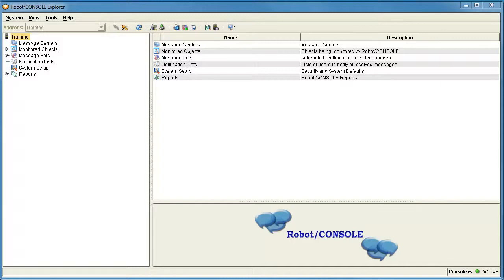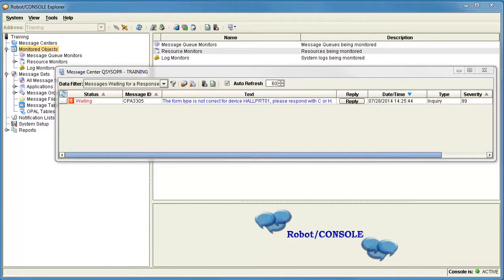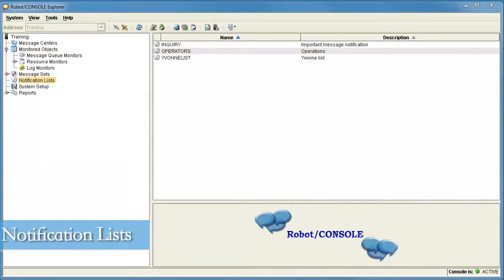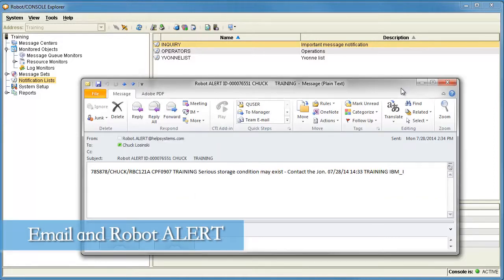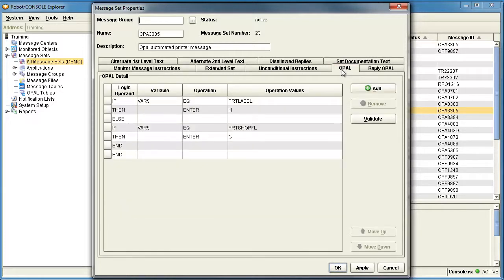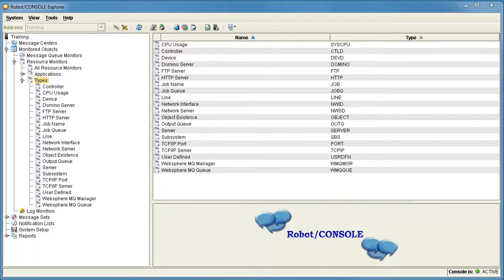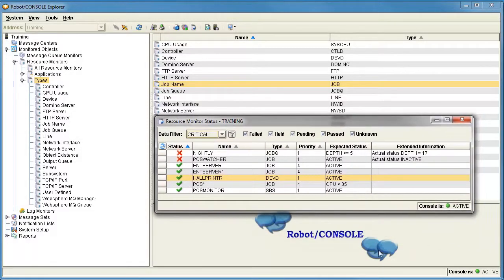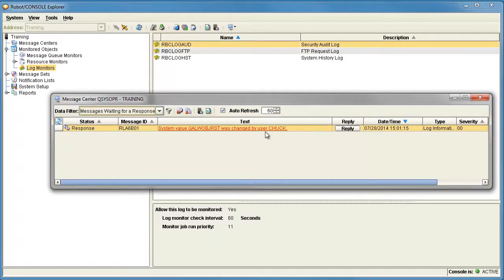Robot CONSOLE Overview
Who’s seeing your iSeries messages?

When a resource goes down, how long before someone notices? Can you track who changed a security value or made an FTP request?

Meet Robot CONSOLE — your smart, tireless assistant. It manages incoming messages, monitors resources and system logs, and alerts you only when human intervention is needed.

👉 Learn how Robot CONSOLE keeps your systems running smoothly.